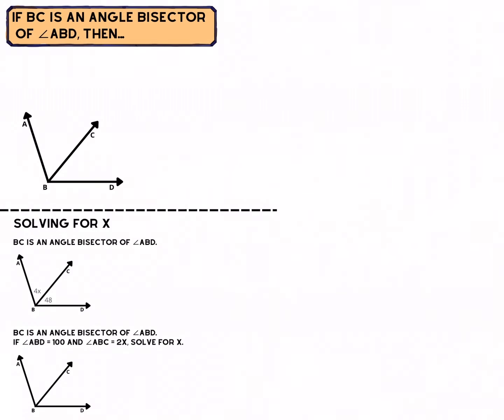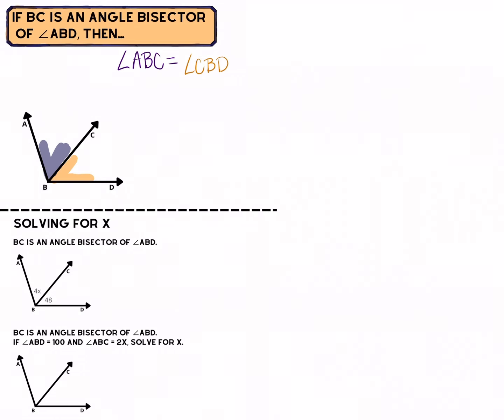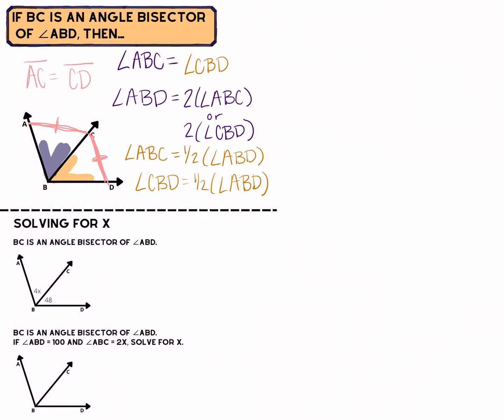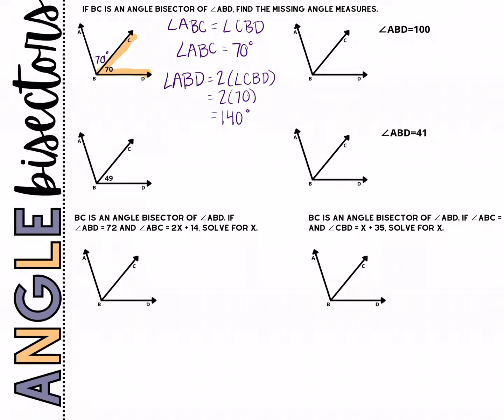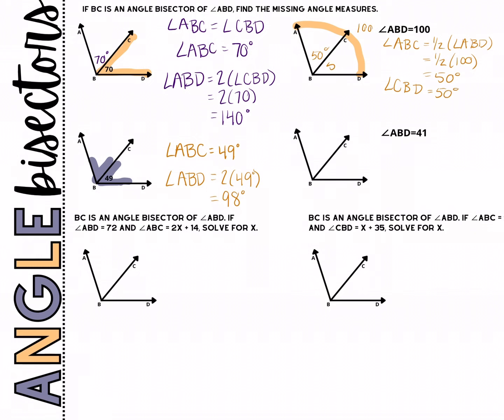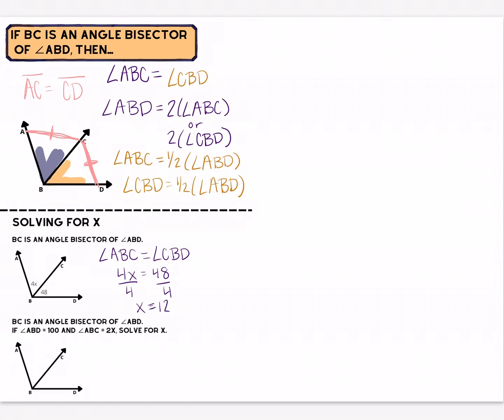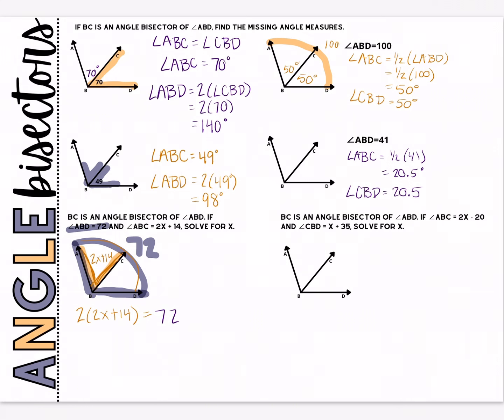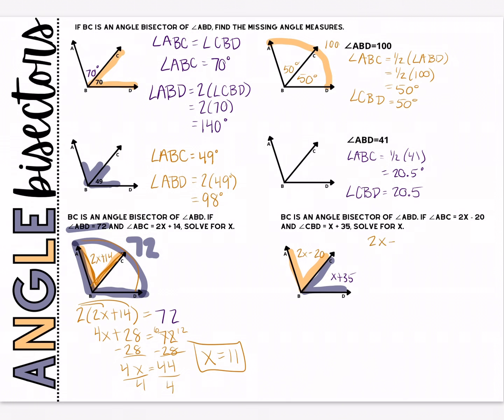Lesson 1.5: Angle Bisectors